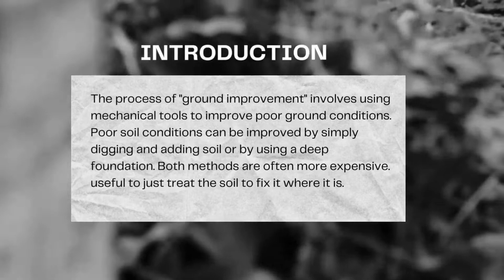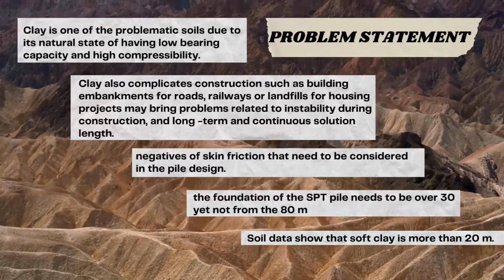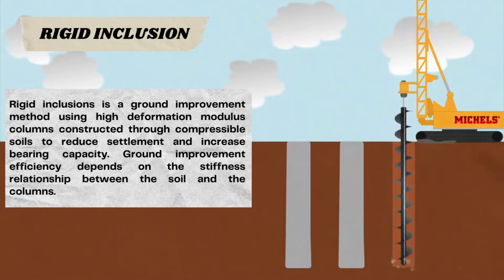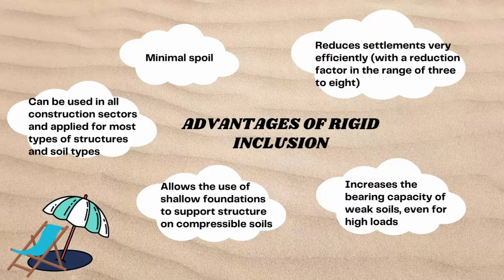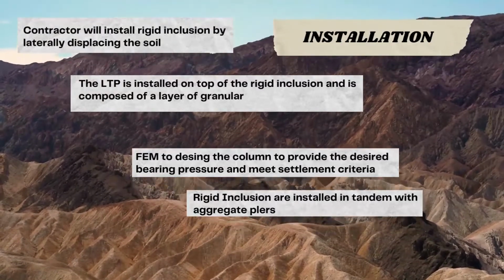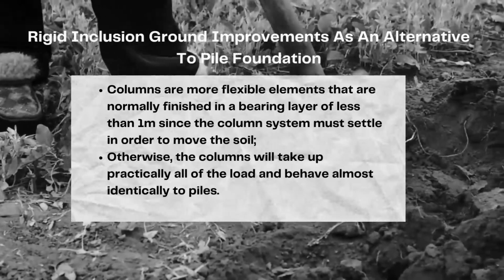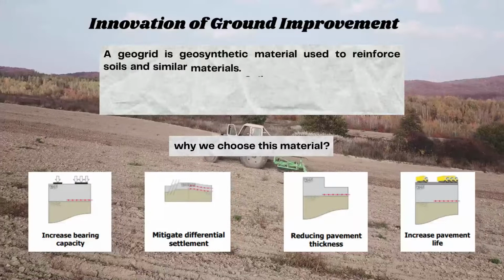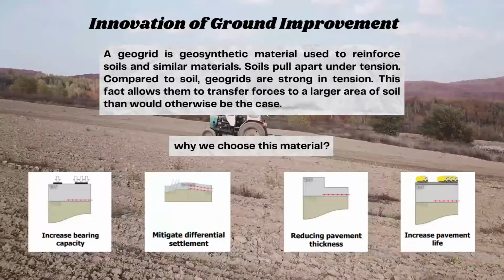Video Presentation Soil Project G8 S3